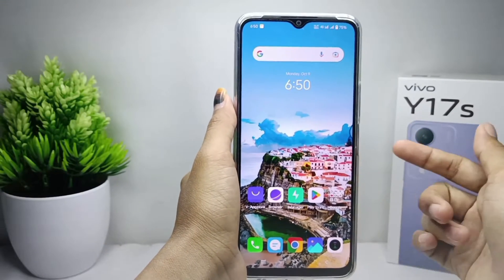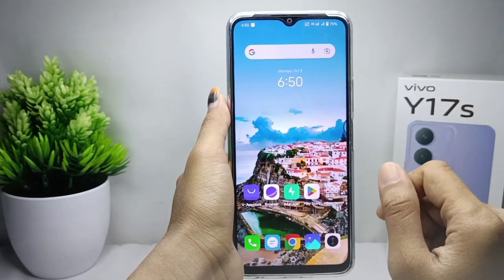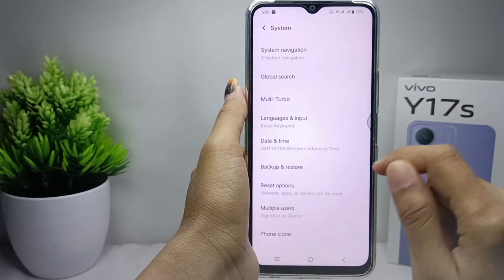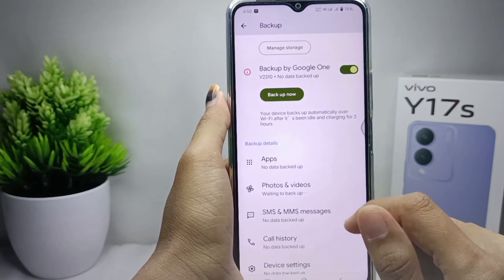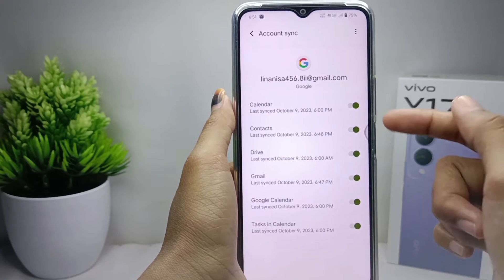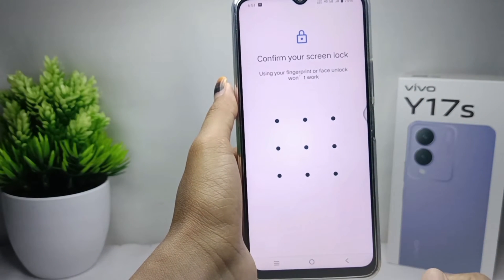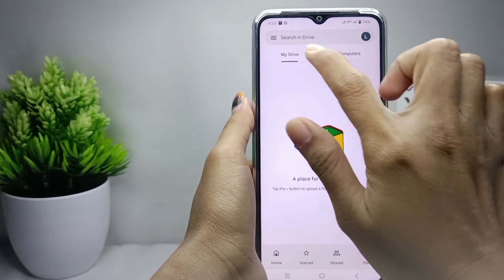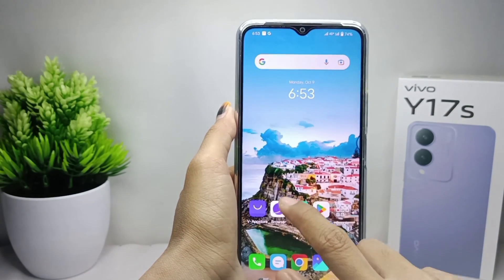How To Backup Data To Google Drive In Vivo Y17s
This video is relevant to the search:
how to backup data to google drive
vivo y17s
backup data to google drive in vivo y17s
backup data to google drive.